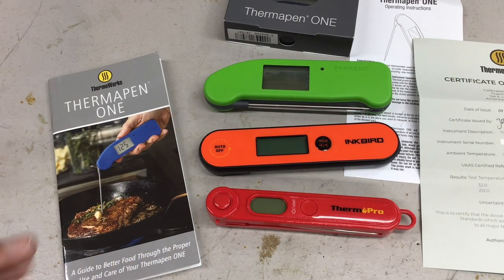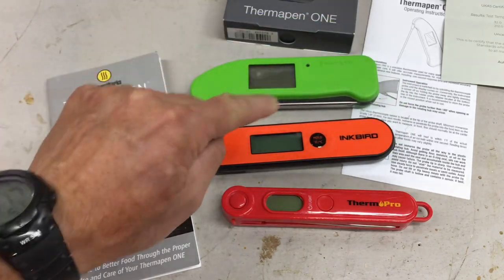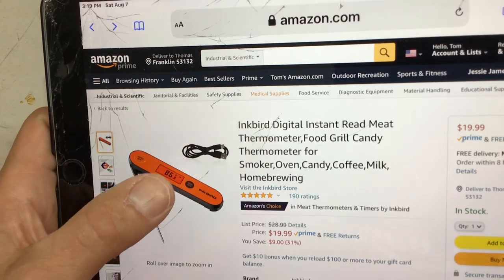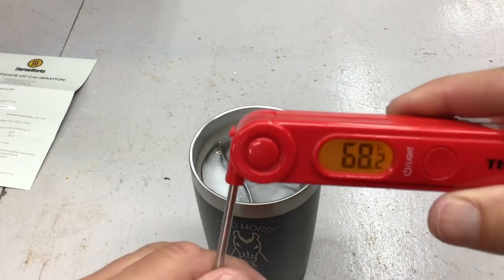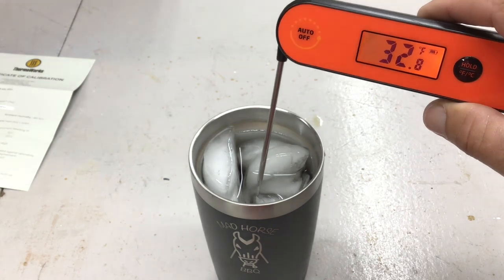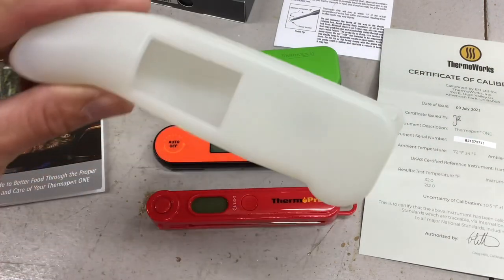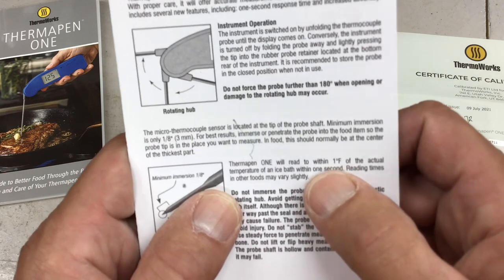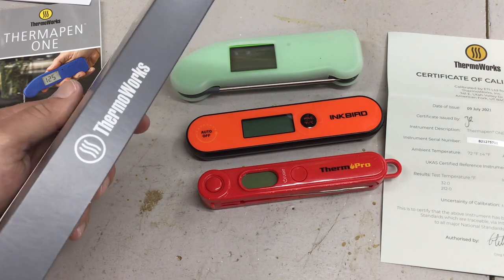Honest Review Of The $100.00 ThermoWorks Thermapen One Instant Read Thermometer / Shocking Results!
Let’s take an Honest and Unbiased Look See at The ThermoWorks Thermapen One Instant Read Temperature Probe. Is it worth $100.00?